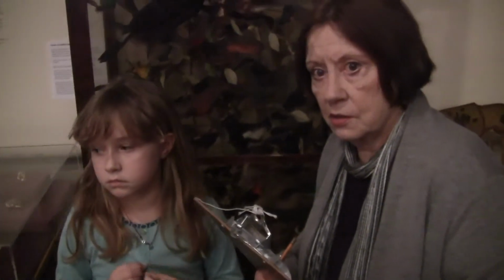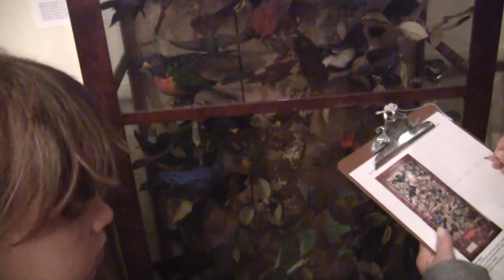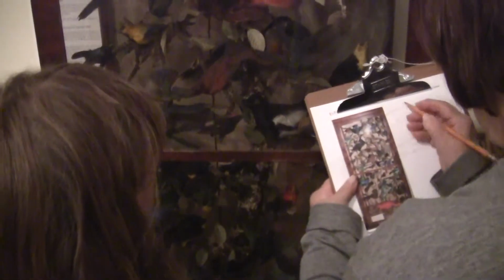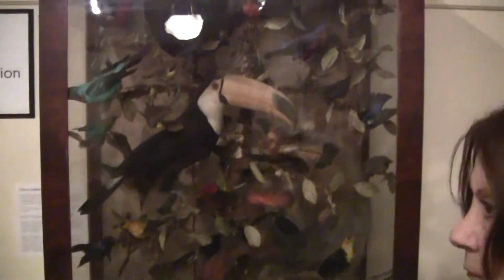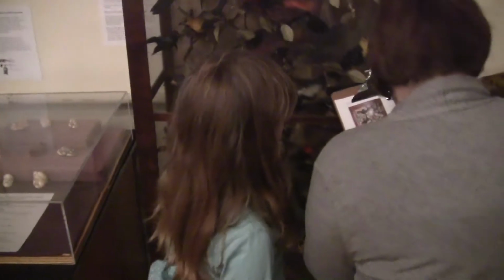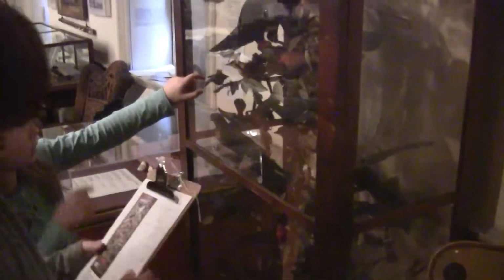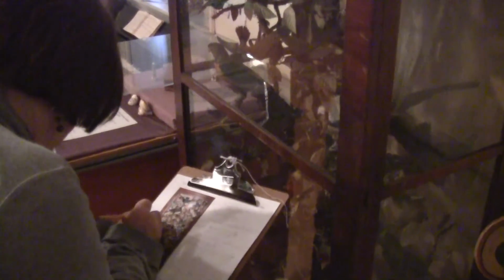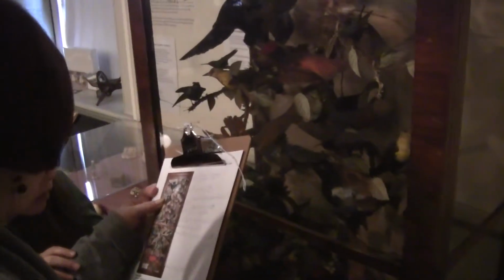Bird Naming at Framingham History Center